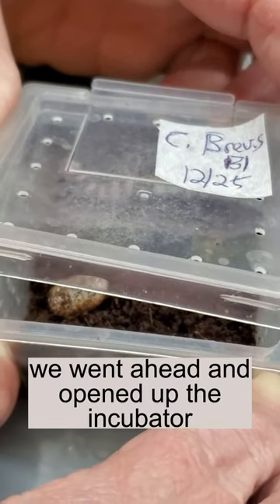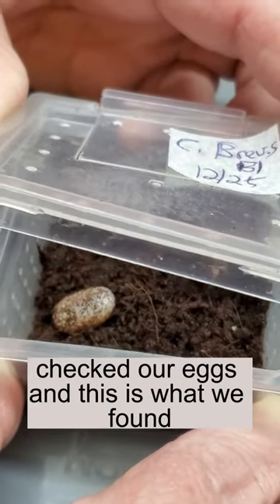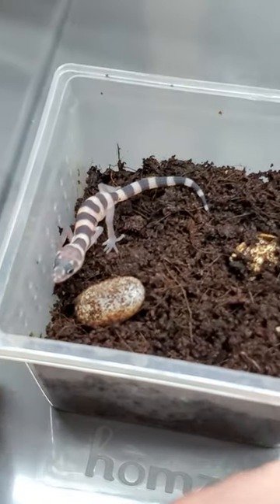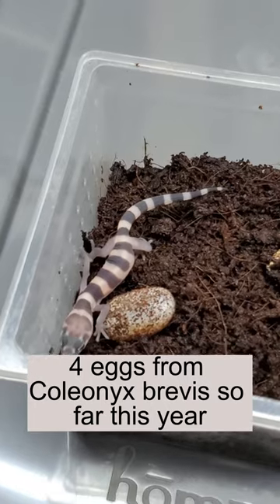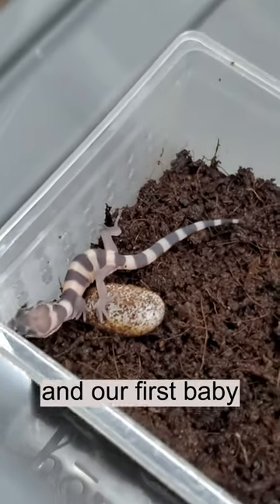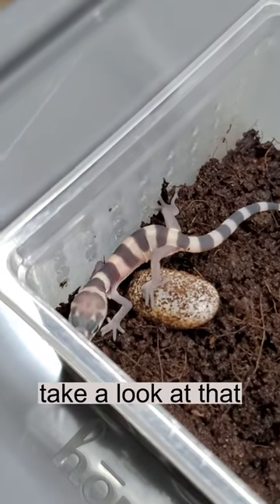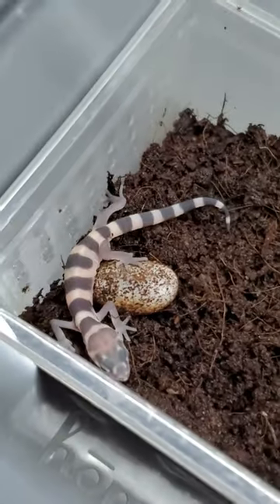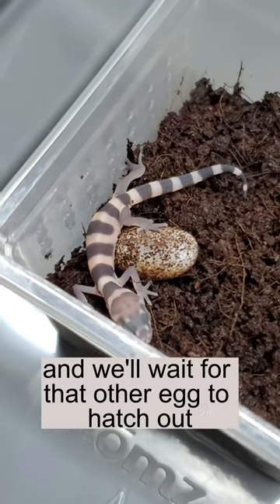A First Time hatchling at Supreme Gecko. Wait till you see this RARE gecko!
We are thrilled to hatch out geckos that we've never hatched out before in our facility.  Come check out the rare gecko that just hatched!

     ✉️ Email Updates- Click Follow
     🦎 Feed A Gecko